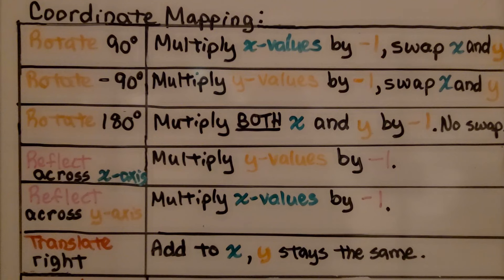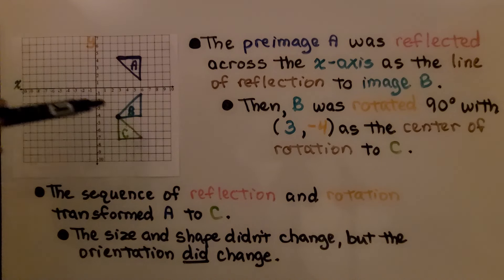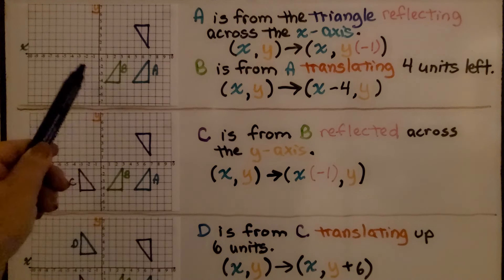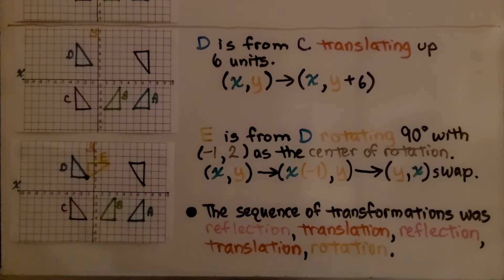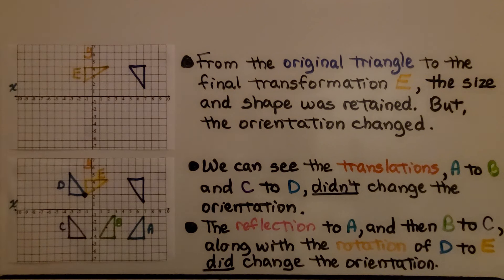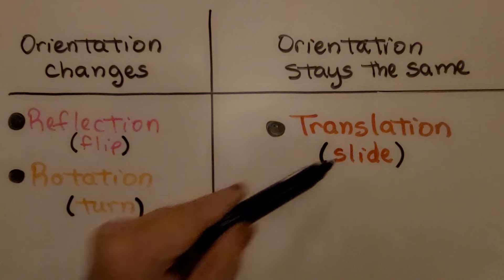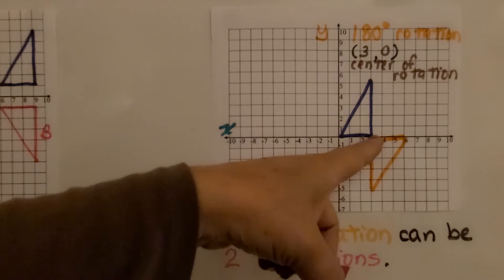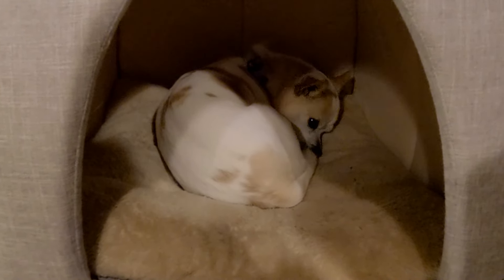8th Grade Math 9.5a, Combining Transformations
When we combine transformations, one transformation is followed by another. They're also called a composition of transformations. We show a sequence of a reflection and rotation of a triangle.  Then, we show a sequence of multiple transformations involving reflections, translations, and a rotation. When we do reflections and rotations, the orientation will change. When we do translations, the orientation stays the same. We show how we can do translations and rotations as repeated reflections.

Language: ‎English
2018 copyright
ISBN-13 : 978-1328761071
Item Weight : 2.85 pounds
Paperback : 608 pages
Product dimensions : 8.4 x 1.1 x 10.7 inches